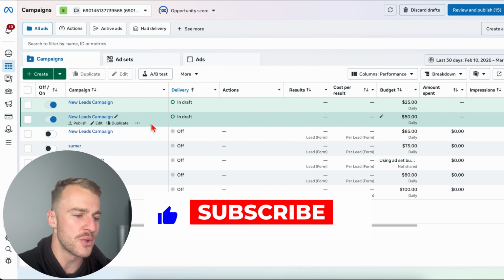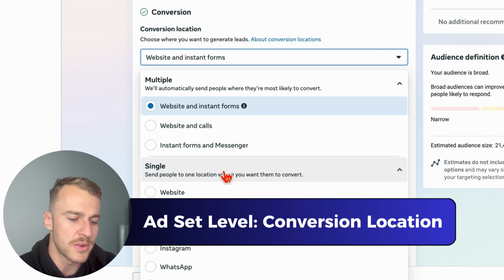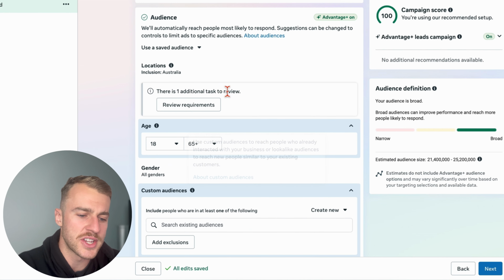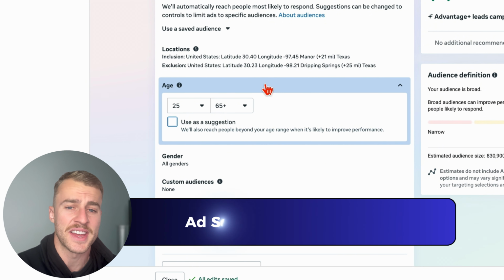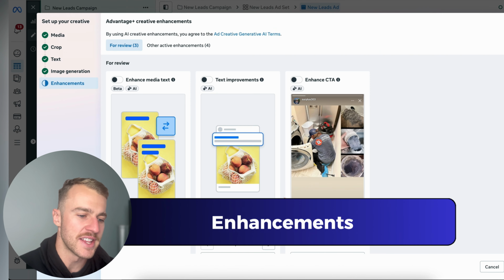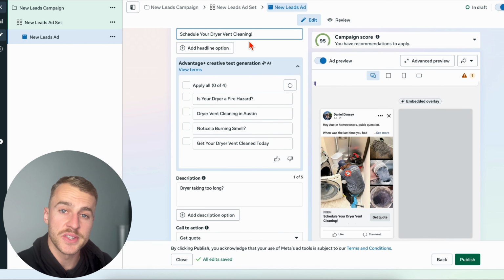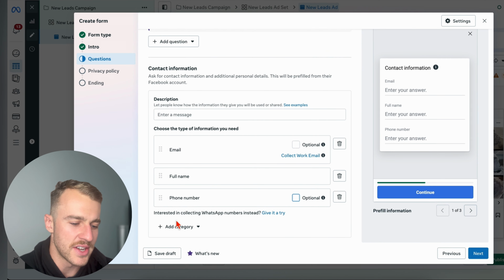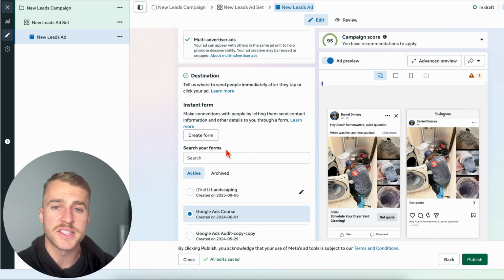Facebook Ads for Dryer Vent Cleaning: DOMINATE Your Local Area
STOP gambling your ad spend, Learn the exact Facebook ad strategy for dryer vent cleaning businesses to win more clients.

In this video, I walk you through a professional, step-by-step blueprint for setting up high-converting Facebook ads specifically designed for the dryer vent cleaning industry. Many business owners struggle with ad performance because of improper campaign setup, but you will learn how to avoid common pitfalls. We dive deep into the Ads Manager, covering everything from selecting the right objective—specifically leads and instant forms—to precise location targeting that ensures you only pay for service area leads. You will discover why I recommend using 'further limit the reach' and exclusion zones to maximize your budget efficiency. Furthermore, I cover the importance of high-intent qualifying questions within your forms, helping you filter out low-quality leads and focus on prospects genuinely needing service. Whether you are a solo operator or a growing home service company, this guide provides the marketing expertise needed to generate consistent, quality leads on Facebook. By following this proven methodology, you will stop the guesswork and start scaling your business with a system built for success and ROI.

• Use Facebook Instant Forms to streamline lead capture and avoid friction for potential customers.

• Implement precise location targeting with exclusion zones to prevent wasting ad spend outside your service area.

• Increase lead intent by adding manual, qualifying questions to your forms to ensure you only speak to serious prospects.

• Understand the three-level campaign structure (Campaign, Adset, Ad) to better control your daily budget and performance metrics.

[00:00] - Introduction to Facebook Ads for Dryer Vent Cleaning
[00:45] - Campaign Objective: Choosing Leads and Instant Forms
[01:30] - Understanding the 3-Level Campaign Architecture
[02:15] - Setting Your Daily Advertising Budget
[03:00] - Advanced Location Targeting and Exclusion Zones
[05:30] - Creating High-Converting Ad Creative
[07:45] - How to Build a High-Intent Instant Form
[10:20] - Setting Expectations and Lead Follow-up Strategy